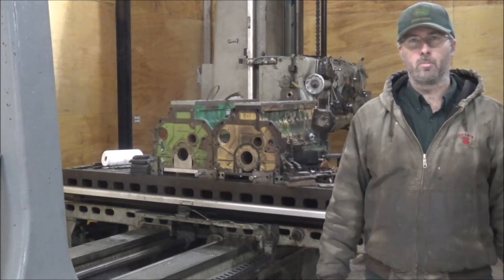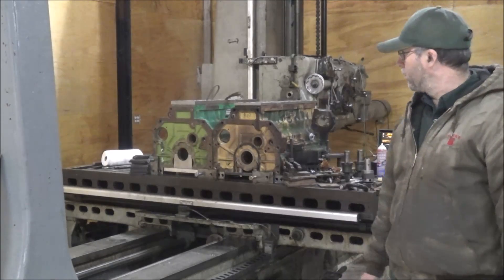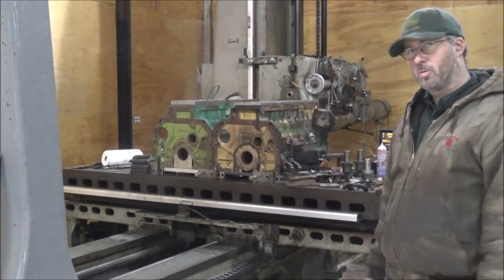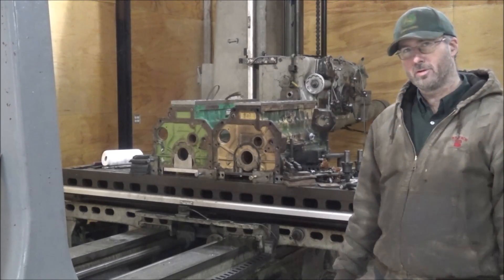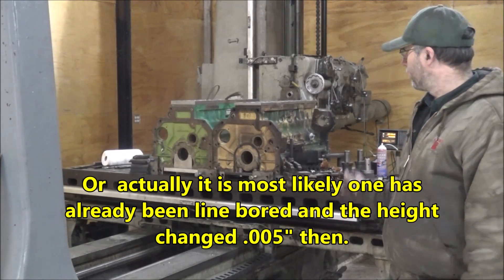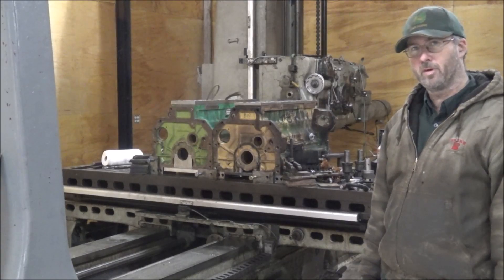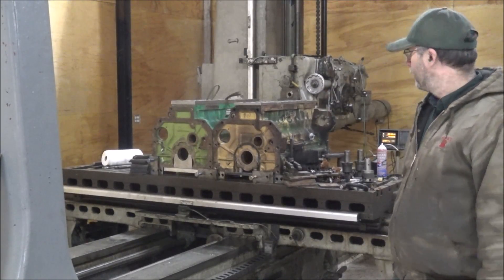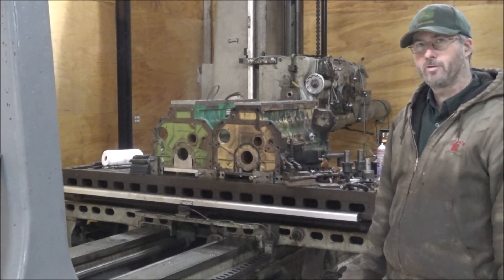5000+Hp with Double P Pumps!!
Yeah so it takes both engines to make 5000+Hp but since they are both mounted to my mill at the same time I will still count it. lol What is better than one P -pump? Two p-pumps of course! Got some quick boring mill action modifying some Deere Blocks to accept P7100 injection pumps. I thought I would be slick and they would align so I could do them 2 at a time but I was wrong as the bore centers to pan rail dimension I set them up off of were not the same from block to block. Then even when I checked centers from pump hole to main bore they were not the same. I assume this is from one block having been align bored at sometime. It may also have been a difference in tolerance at the factory that year or maybe a running clearance change??? Who knows. These are going off on the pulling circuit to be pushed to withing inches of their life. Sometimes putting 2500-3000hp to the ground out of a 540Cid engine has bad consequences!!